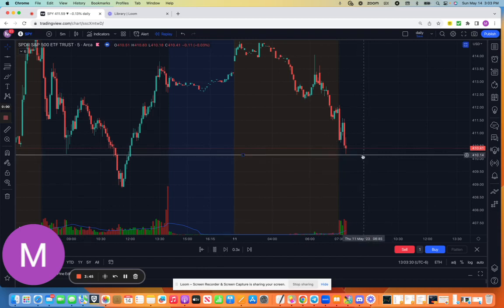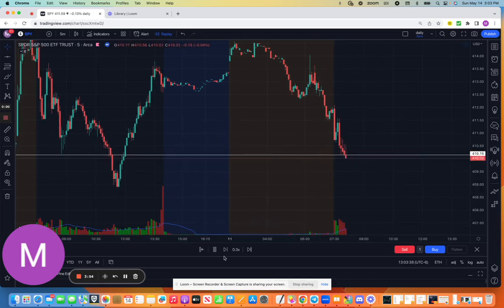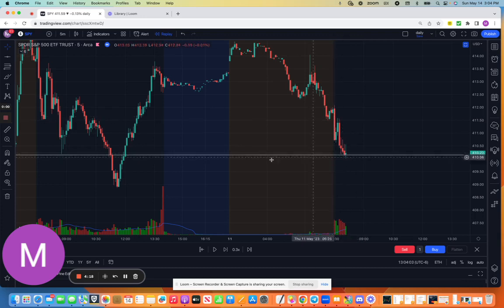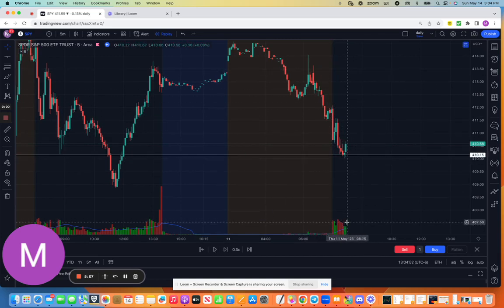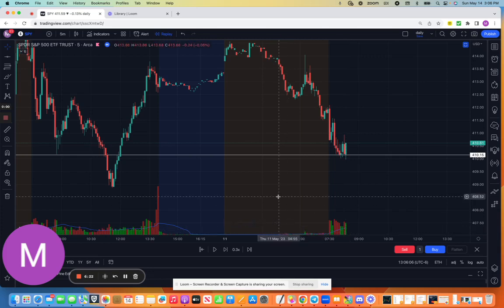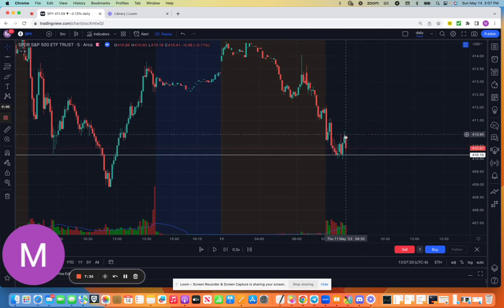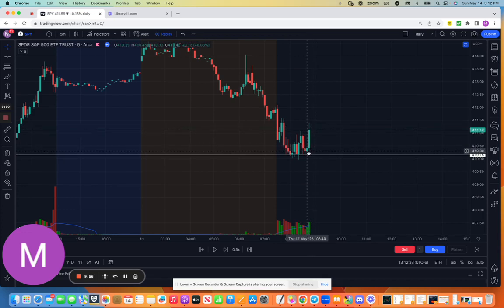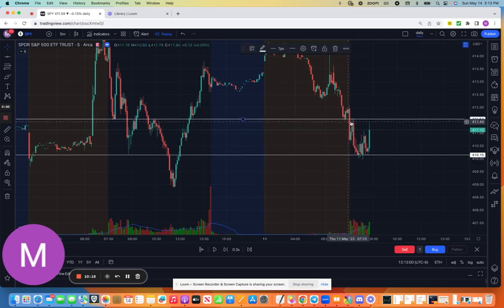Price Action and Volume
Learn how and why Price Action and Volume are king. Find how to use price action and volume to determine your entries and exits.

By knowing this information and how to read a chart you can trade any strategy.